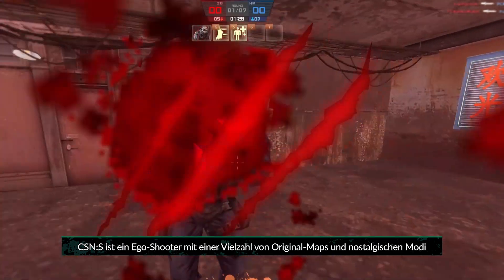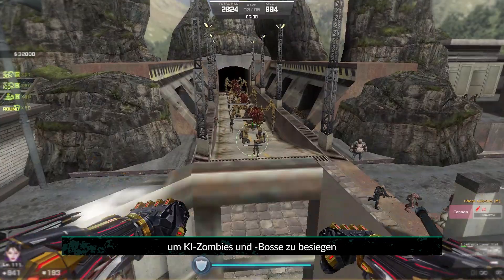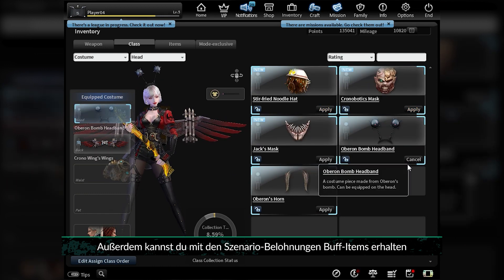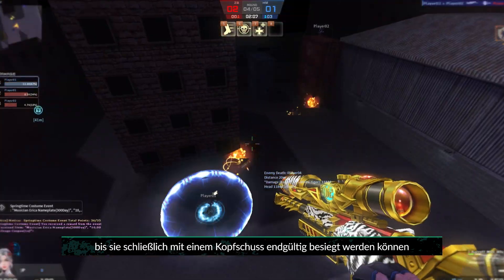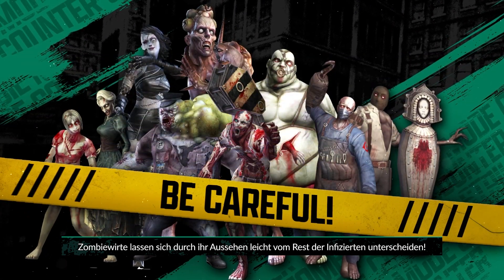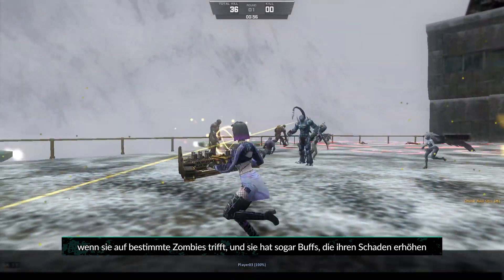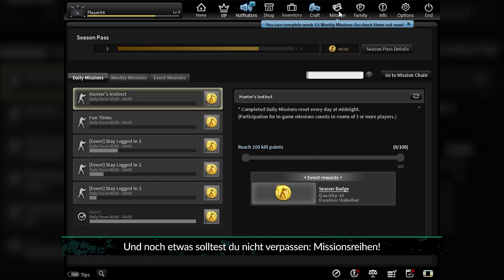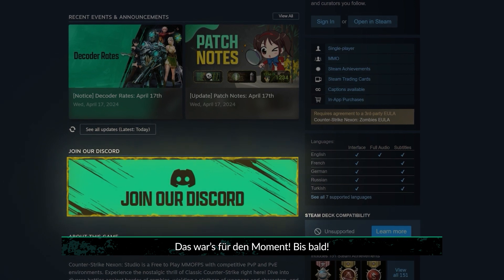CSN:S-Einsteiger-Tutorial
Tritt unserem Discord vor dem 31. Dez. 2024 bei und erhalte ein Willkommensgeschenk!